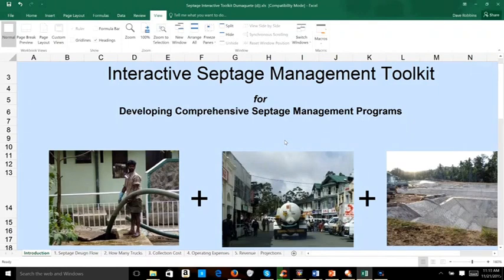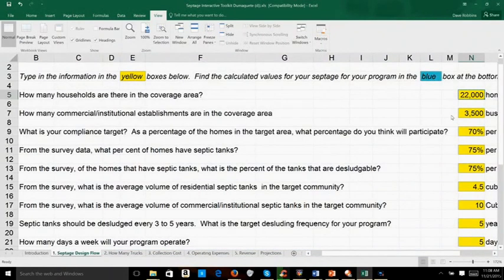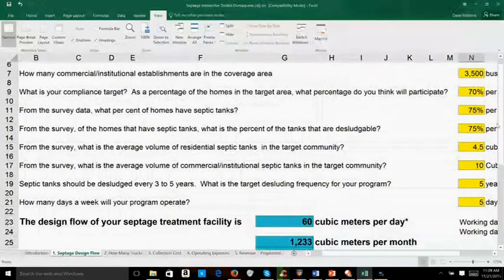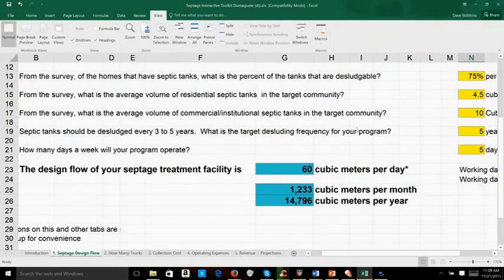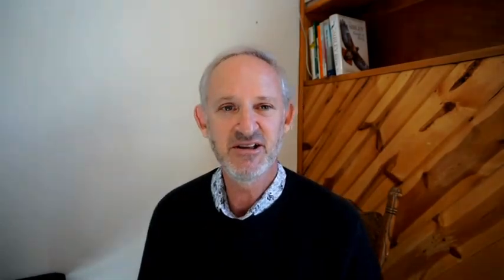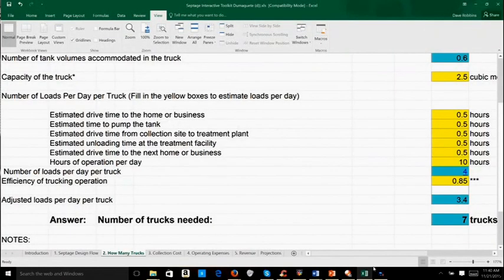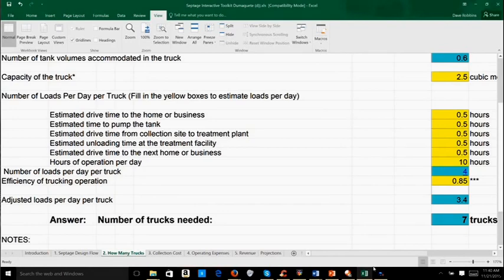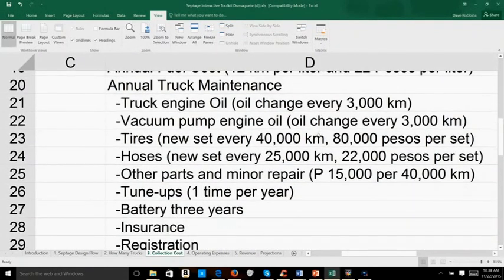Collection and Transportation of Fecal Sludge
Collection and transportation of fecal sludge for septage management programs.